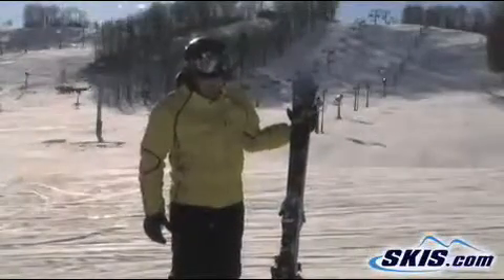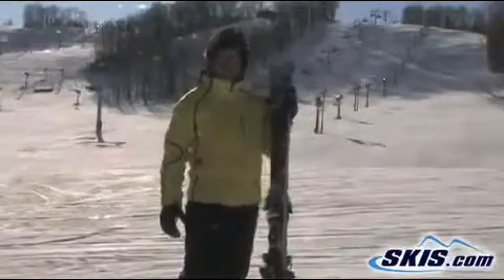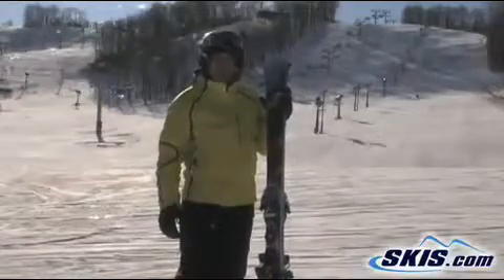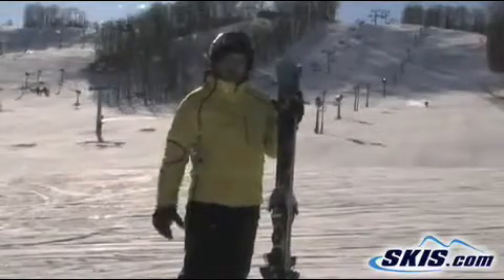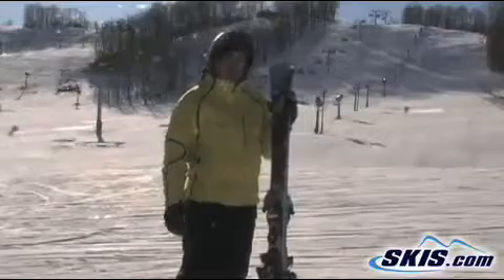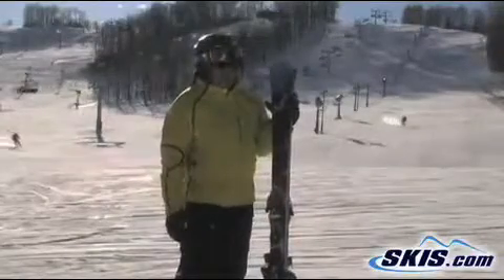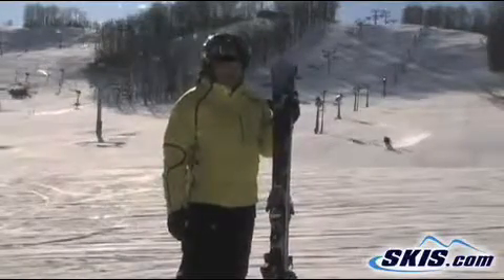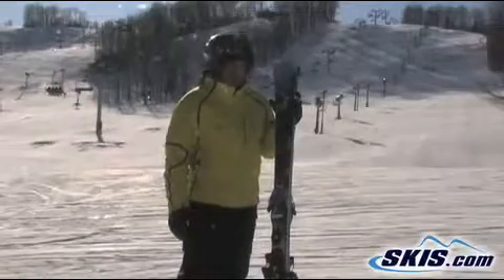2011 Nordica Fire Arrow 80 Skis Review from skis.com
Video review of 2011 Nordica Fire Arrow 80 skis